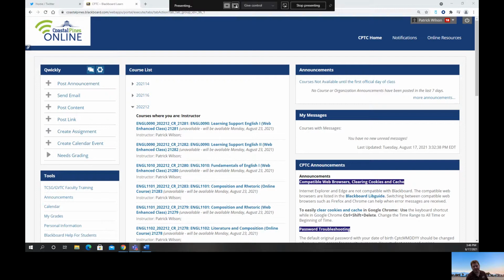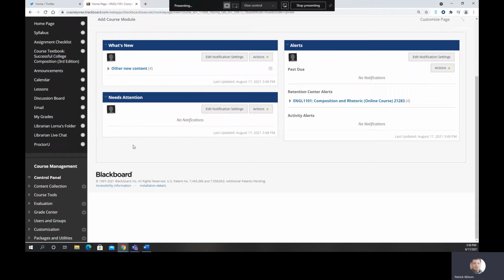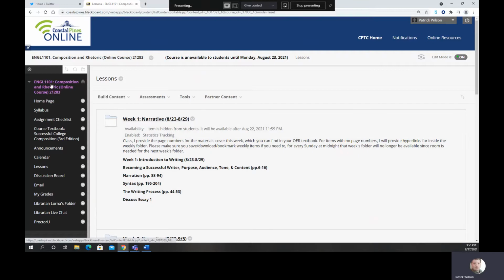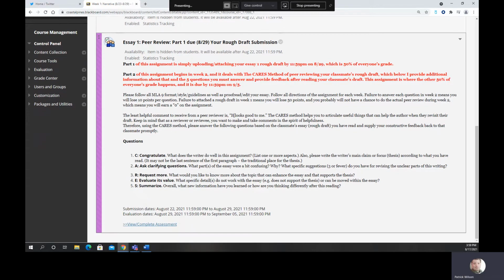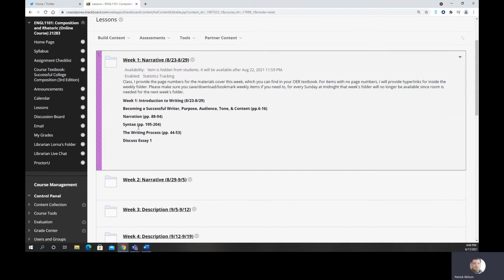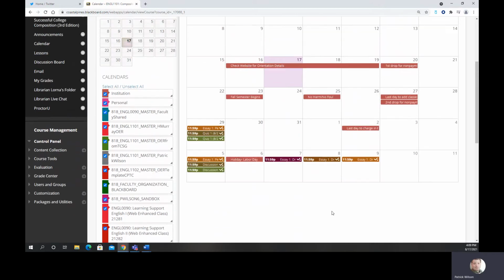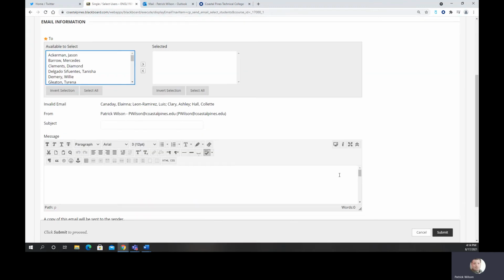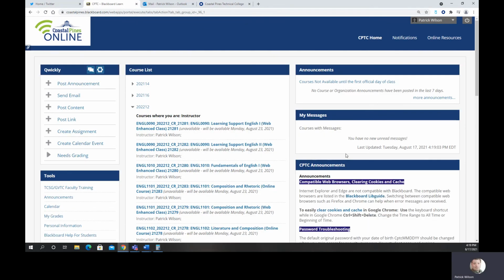Introduction to Fall Semester 2021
I provide a basic rundown of how to use and find items in your Bb course page., especially for online ENGL 1101 and 1102.